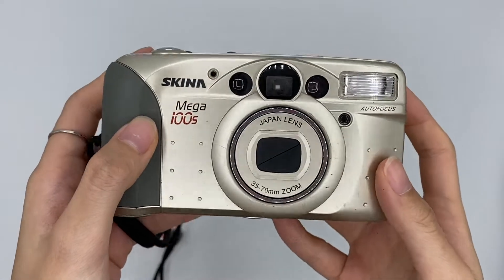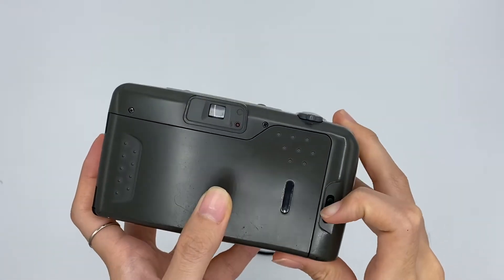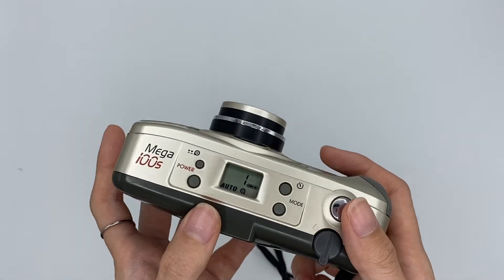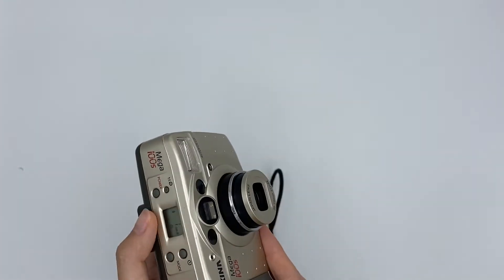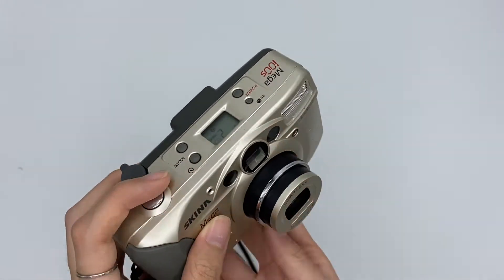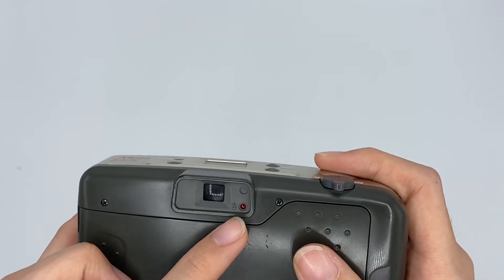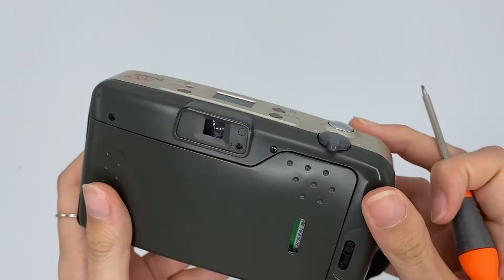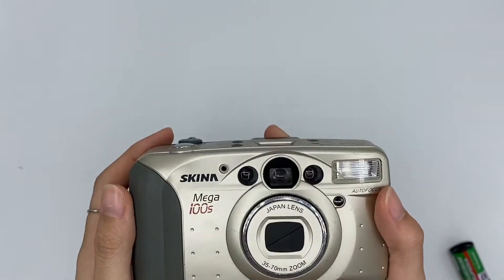Skina Mega 100S